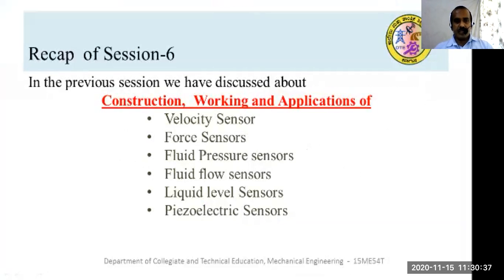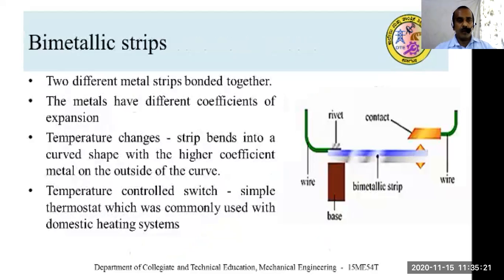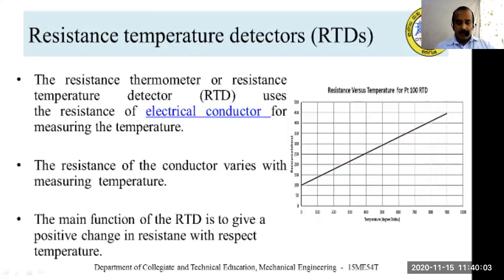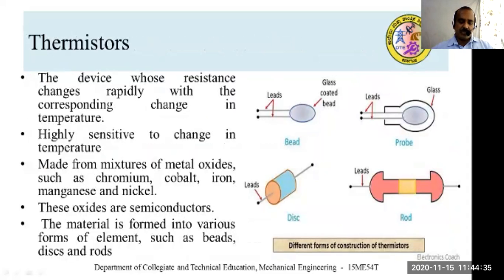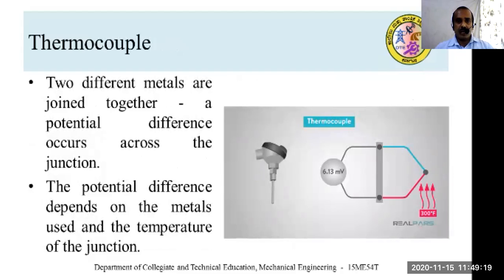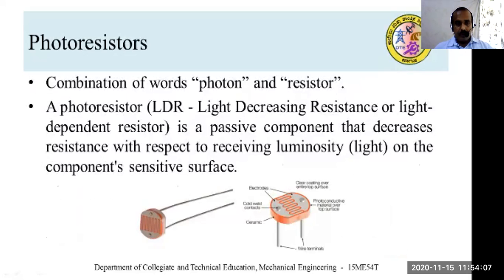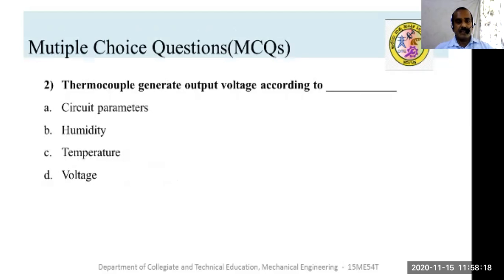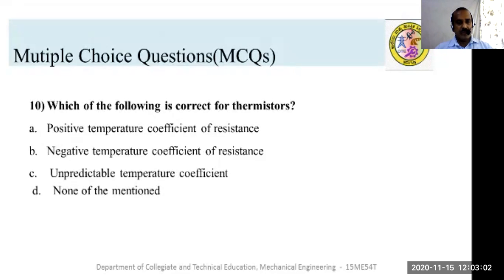ME_15ME54T_U1_S7